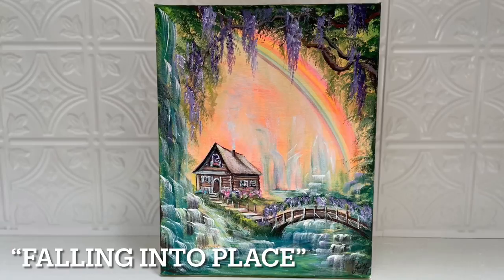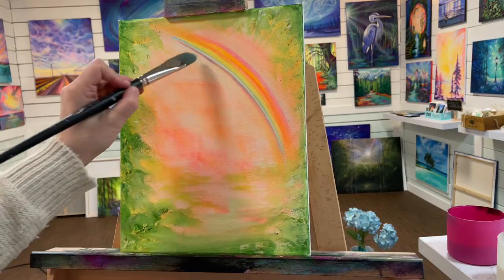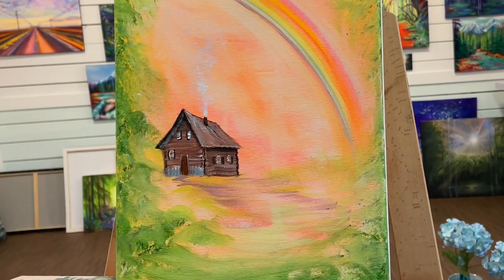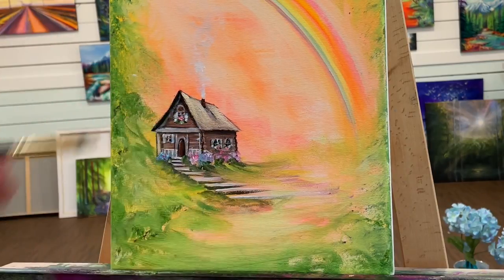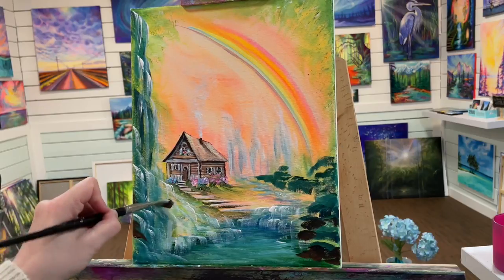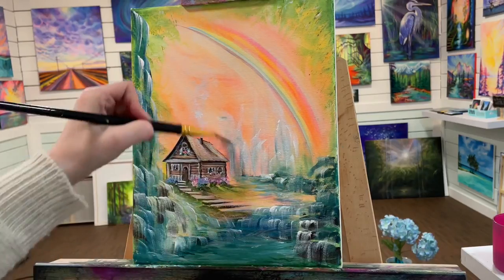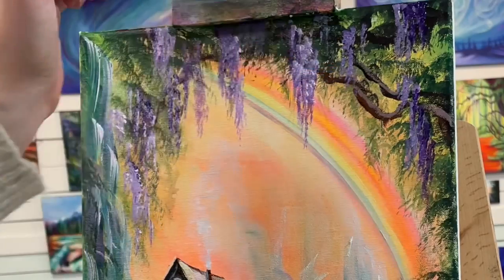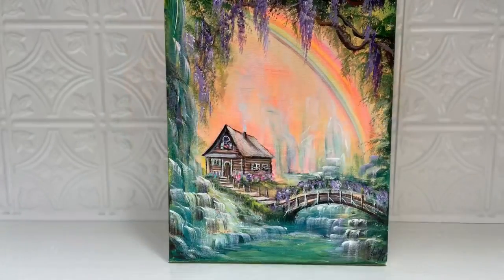HOW TO PAINT “Falling Into Place” an ACRYLIC PAINTING TUTORIAL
Thanks for tuning into this video of how to paint: “Falling Into Place” this is an acrylic painting tutorial of a landscape with a cottage, wisteria covered bridge, waterfalls and rainbow.  You’ll learn how to mix colours, blend paint, create perspective and build up a landscape from background to foreground

List of COLOURS:
Titanium white
Black
Burnt sienna
Cadmium yellow cool
Neon pink
Neon yellow - warm
Violet or any purple
Sap green
Phthalo blue

BRUSHES:
Liner
Filbert
Flat
Round stipple
Round Mop
Oval mop
11x14” canvas primed with white Gesso